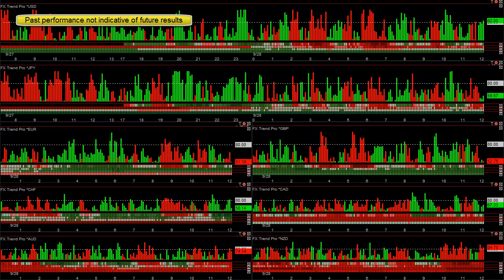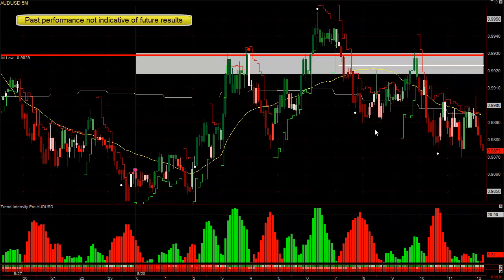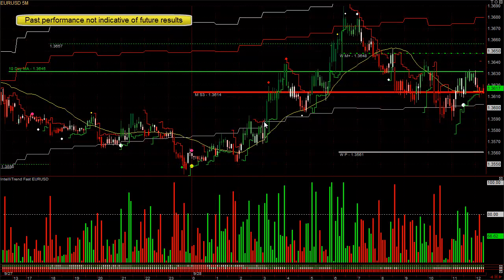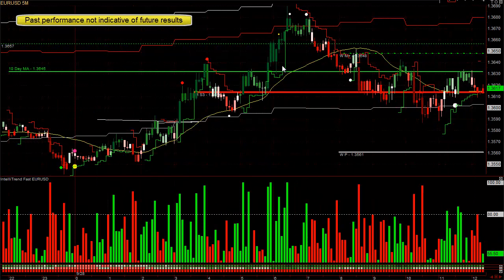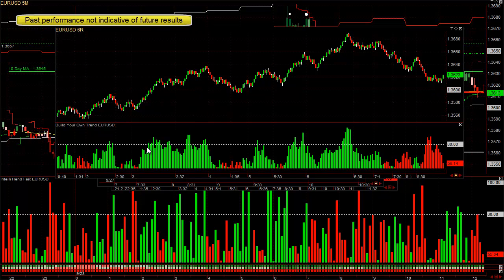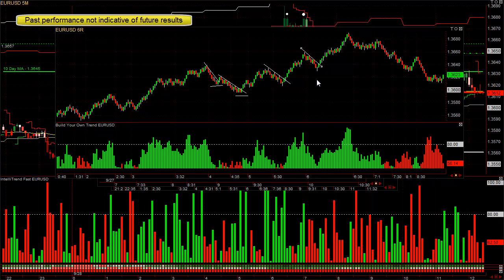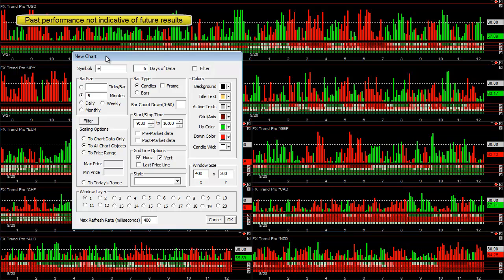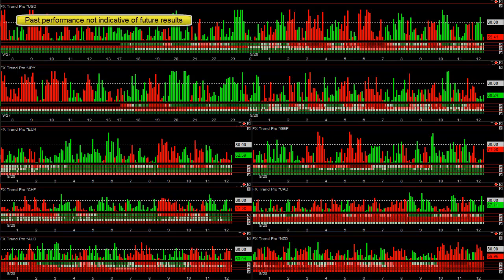Forex Trading Systems September 28,2011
Forex trading systems,strategies,range bars, fibonacci